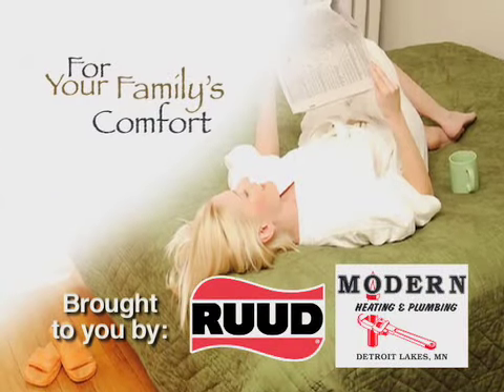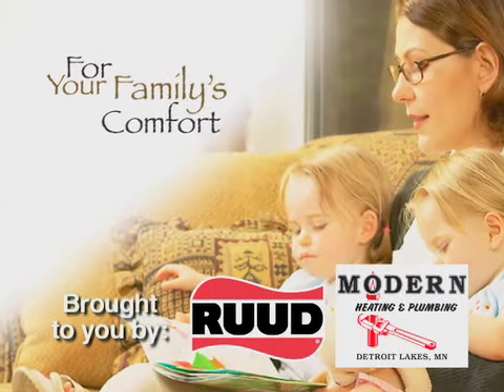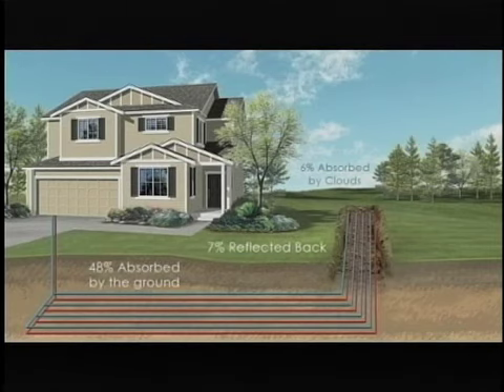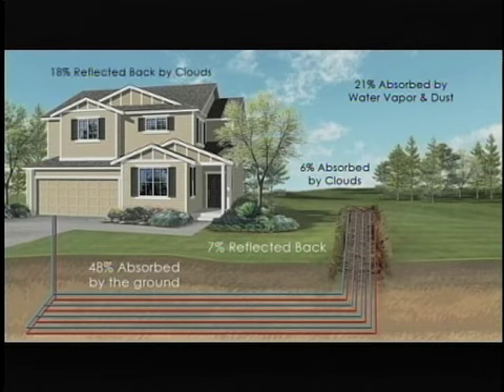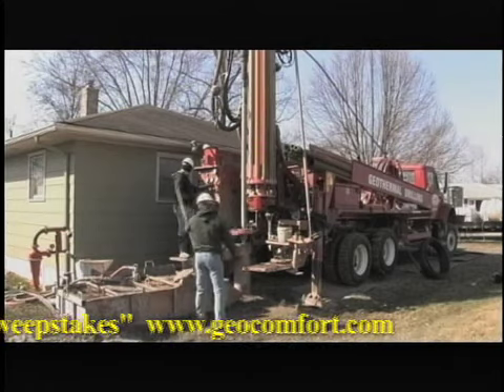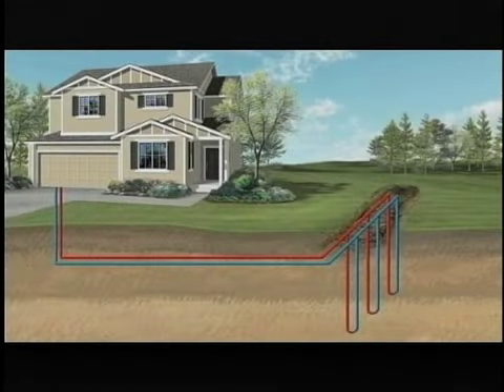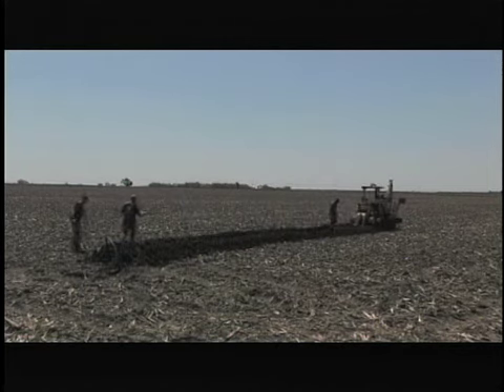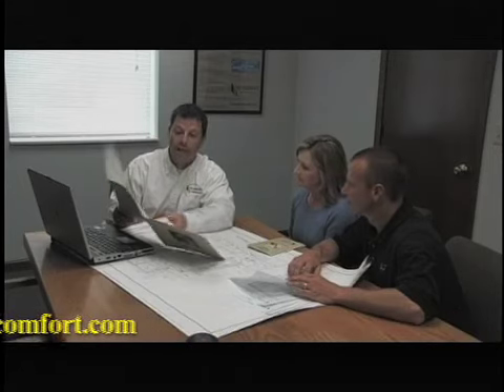for your fams comfort 9-6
Geo Thermal System 1